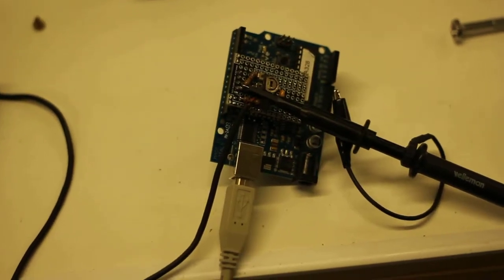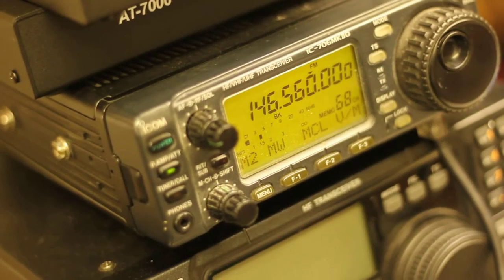Beacon for upcoming 10BitWorks Fox Hunt (hidden radio transmitter hunt)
Radio is Alinco DJ-191, being driven by an Arduino with a little circuit I built from scrapped parts. Arduino code is based on code written by Nathanael Wilson and posted to instructables: